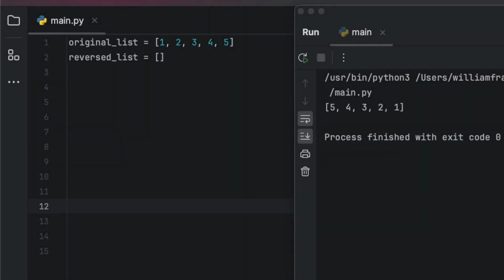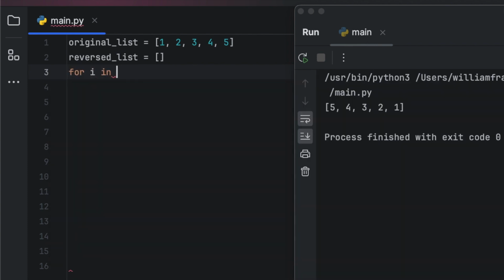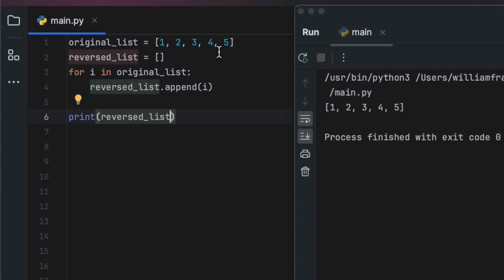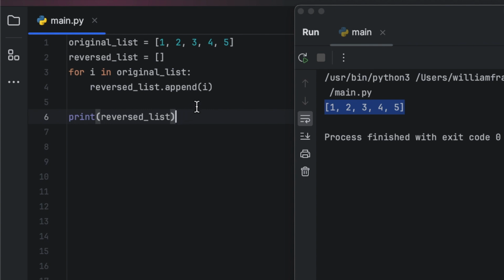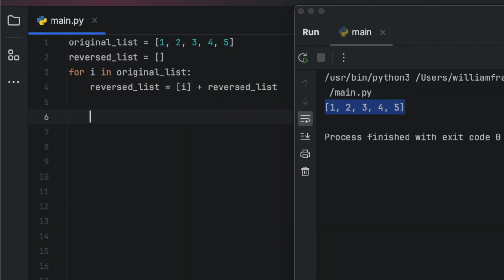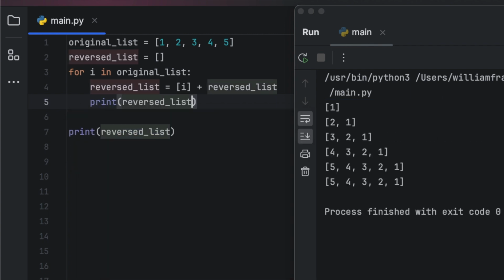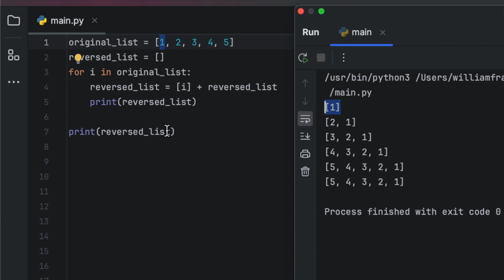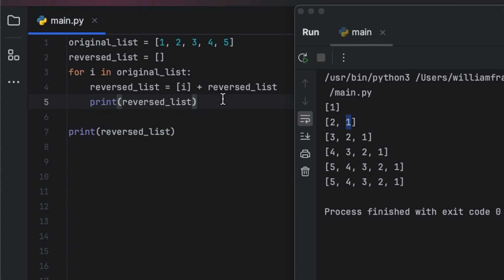Reverse a List Without Using Slicing or Methods in Python, Absolute Beginner Tutorial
This video explains how to reverse a list in Python without using slicing or methods. Hope its useful for everyone.